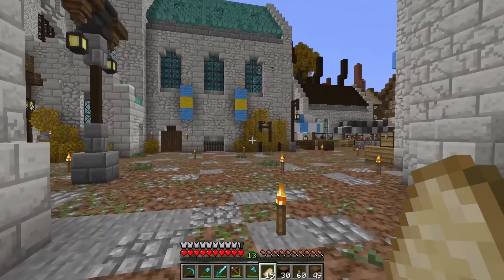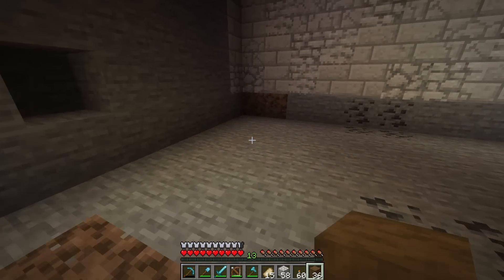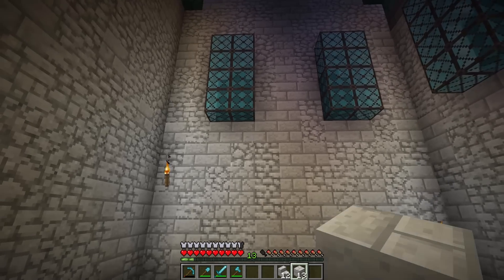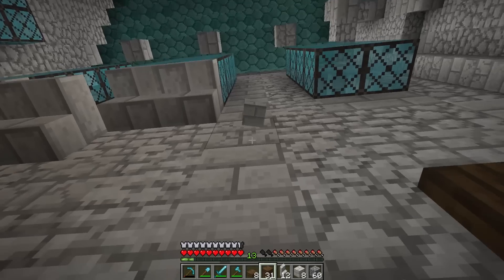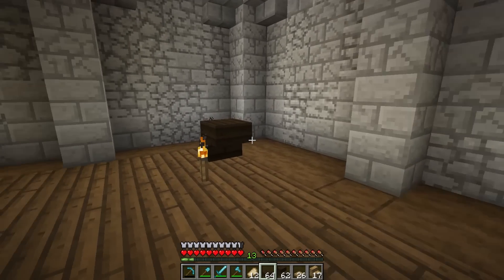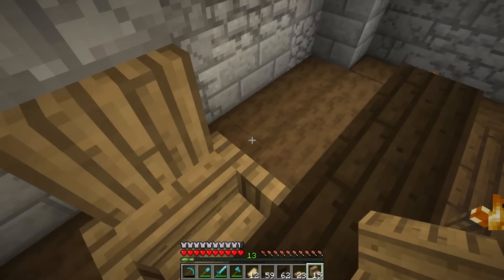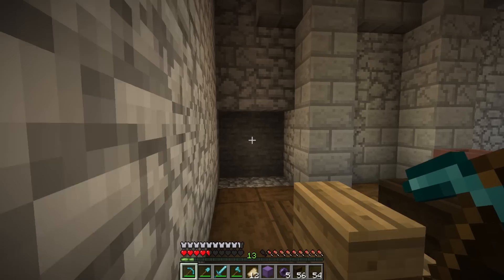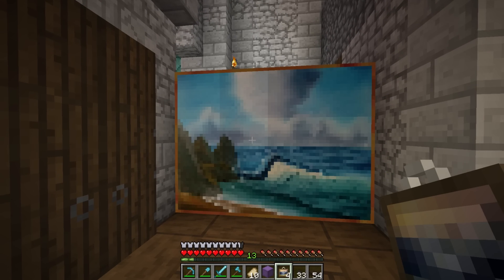Dining Hall! (19w05a) | Minecraft Survival Lets Play #151 | BBJ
Minecraft Building Big with Jerm! Today we're checking out all the new features in the latest snapshot! Enjoy!